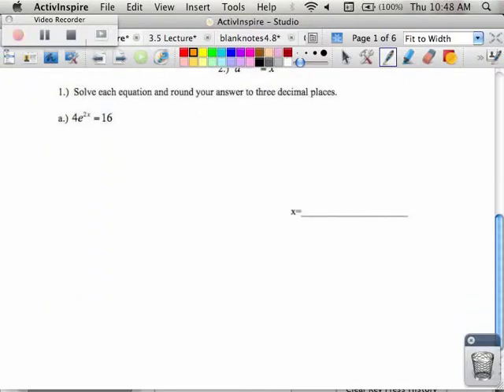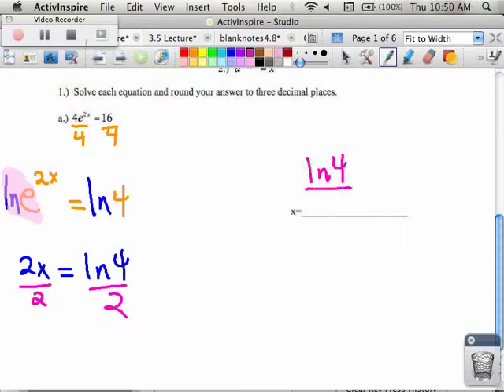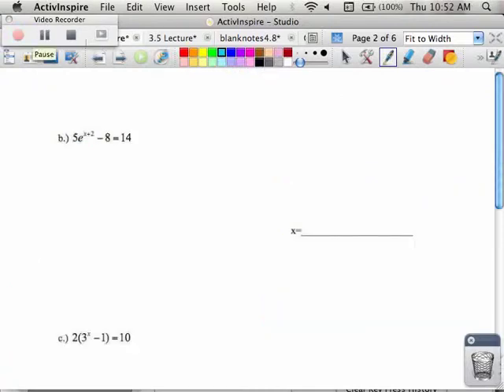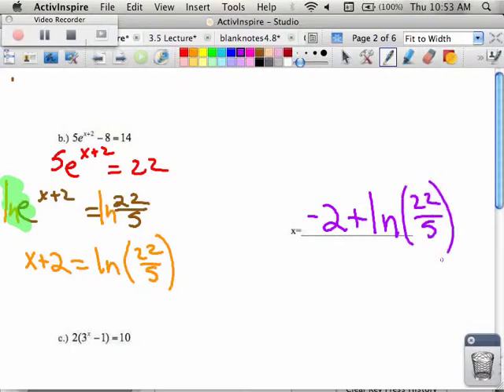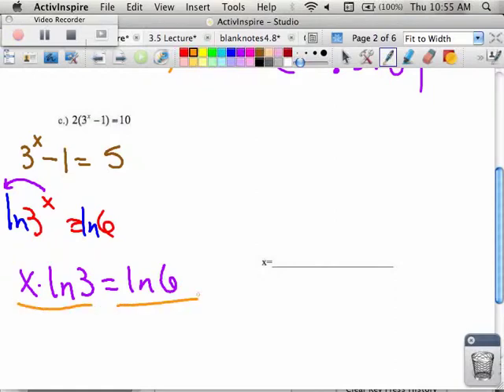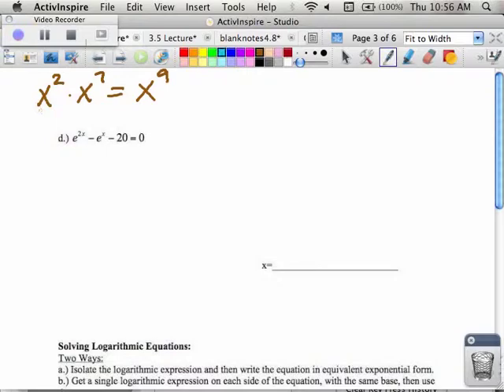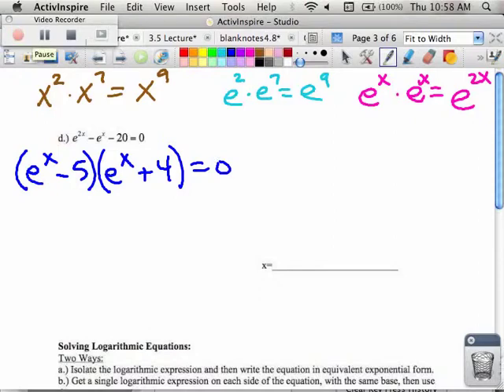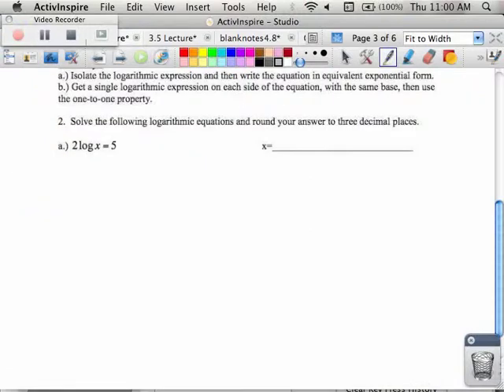pc3 4 1